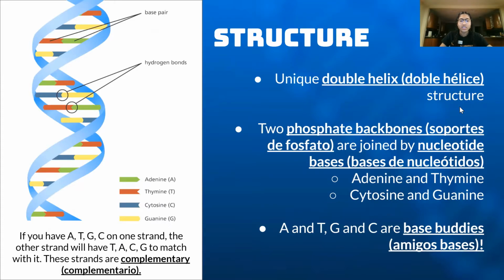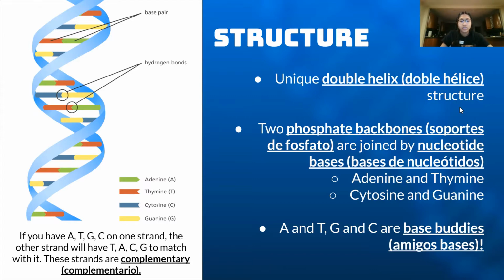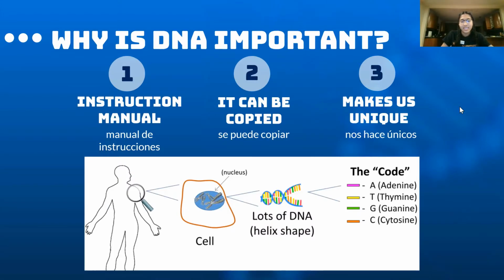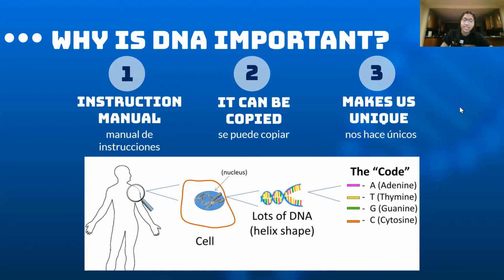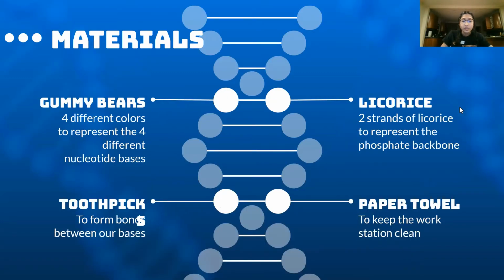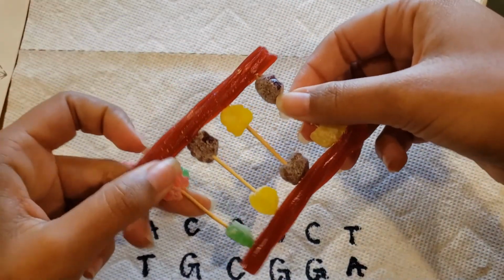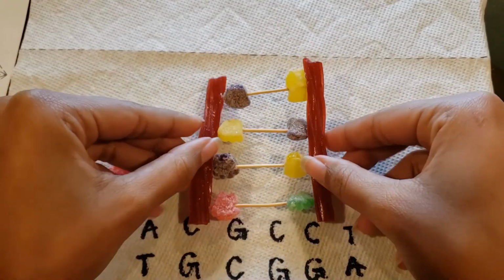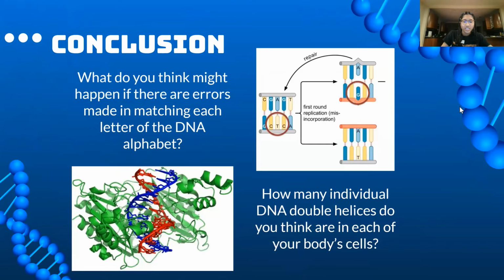USC Young Scientists Program - 4th grade - Spring Semester - Week 6 - DNA Structure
The USC Young Scientists Program strives to deliver quality science education weekly to a handful of LAUSD elementary schools. Due to the pandemic and prominence of virtual learning, videos like this one are being made to distribute to the teachers. This week, we will be investigating DNA structure! This video also features the non-dominant scientist of the week, Herman Branson. Branson was an American physicist and chemist, best known for his research on the alpha helix protein structure. His research was pivotal for understanding the biochemical roles of proteins and deciphering the structure of DNA.

Video created by Angelina Crittenden

This lesson is NGSS aligned: 4-LS1-1. Construct an argument that plants and animals have internal and external structures that function to support survival, growth, behavior, and reproduction.
 4-LS1-2. Use a model to describe that animals receive different types of information through their senses, process the information in their brain, and respond to the information in different ways.

El Programa de Jóvenes Científicos de la USC se esfuerza por brindar educación científica de calidad semanalmente a un puñado de escuelas primarias del LAUSD. Debido a la pandemia y el protagonismo del aprendizaje virtual, se están realizando videos como este para distribuir a los docentes. ¡Esta semana, estaremos investigando la estructura del ADN! Este video también presenta al científico no dominante de la semana, Herman Branson. Branson fue un físico y químico estadounidense, más conocido por su investigación sobre la estructura de la proteína de hélice alfa. Su investigación fue fundamental para comprender las funciones bioquímicas de las proteínas y descifrar la estructura del ADN.

Video creado por Angelina Crittenden

Script:

Hoy aprenderemos sobre la estructura del ADN.

¿Qué es el ADN?
ADN es la abreviatura de ácido desoxirribonucleico. Es una de las macromoléculas (moléculas grandes) más esenciales que se encuentran en todos los seres vivos de la Tierra, y sirve como modelo para la organización genética de todos los organismos.

Estructura del ADN
El ADN tiene una estructura única llamada doble hélice. Parece una escalera retorcida. Dos cadenas principales de fosfato están unidas por bases de nucleótidos. Hay 4 tipos diferentes de bases de nucleótidos: adenina, timina, citosina y guanina. Piense en ellos como simples letras: A, T, G y C, o letras del "alfabeto de ADN". Dos de estas bases de nucleótidos están unidas y soportadas por el esqueleto de fosfato. Sin embargo, hay una regla importante: A solo se empareja con T, G solo se empareja con C y viceversa. Me gusta llamar a AT y GC "compañeros de base". Si tiene A, T, G, C en una hebra, la otra hebra tendrá T, A, C, G para que coincida con ella. Estas hebras son complementarias.

¿Por qué es importante el ADN?
Estas son solo algunas de las razones por las que deberíamos preocuparnos por el ADN: Proporciona el manual de instrucciones para la disposición de un organismo y todas sus células. Sin ADN, las células de su cuerpo no sobrevivirían ni existirían.

Finalmente, nuestro ADN nos hace únicos. ¡Eres completamente único! A menos que tenga un gemelo idéntico, ¡nadie en la tierra ha tenido ni tendrá el mismo ADN que usted!

Materiales
¡Hoy vamos a hacer nuestros propios modelos de ADN comestible! Necesitarás:
4 ositos de goma de diferentes colores para representar las 4 bases de nucleótidos diferentes.
Dos hebras de regaliz para representar la columna vertebral de fosfato.
Palillos de dientes para formar enlaces entre nuestras bases.
Una toalla de papel o un plato para mantener limpio su espacio de trabajo.

Actividad - Dependiendo de los colores que tenga, asigne diferentes colores a diferentes letras.
Si no tiene los colores correctos o suficientes colores diferentes, está bien.
A continuación, escriba su propia secuencia de ADN de bases de nucleótidos. Por ejemplo: ACGCCT
Ahora, necesitamos escribir la secuencia complementaria de bases de nucleótidos para esto.

Ahora vamos a hacer nuestro modelo. El regaliz es tu columna vertebral, así que une los ositos de goma que representan la primera hebra al regaliz usando palillos de dientes, así.

¡Gire suavemente para hacer la doble hélice!

Has hecho con éxito un modelo de ADN. Tómate un tiempo para reflexionar sobre la actividad preguntándote:
¿Qué crees que podría suceder si se cometen errores al hacer coincidir cada letra del alfabeto de ADN?
¿Cuántas hélices dobles de ADN individuales crees que hay en cada una de las células de tu cuerpo?